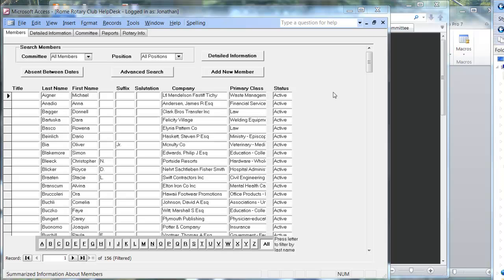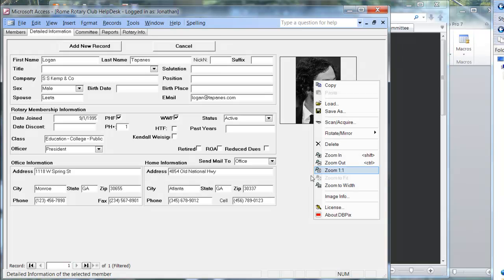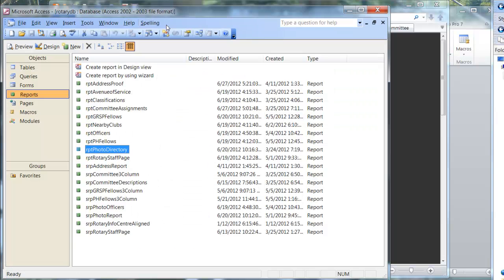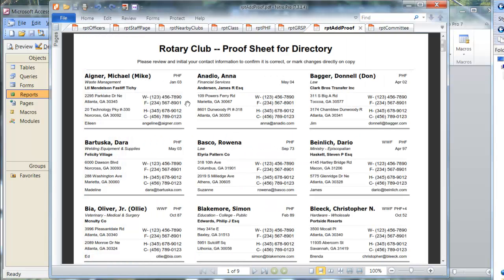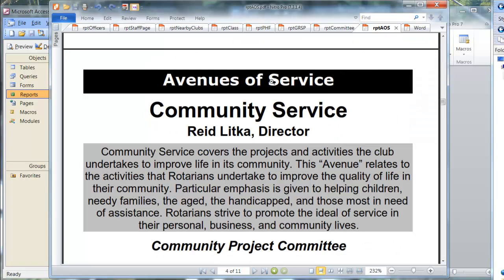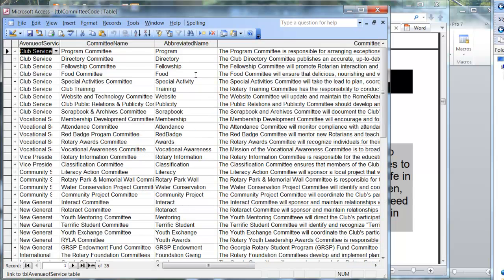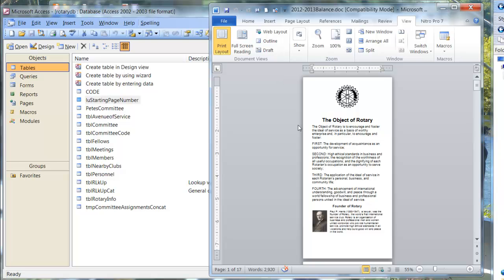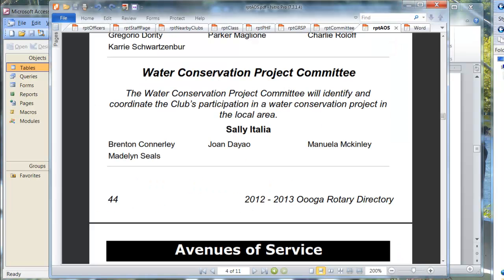Rotary Database for Photo Directories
Demonstration of an Access database used by the Rotary Club of Rome, Georgia to generate their annual photo directory.